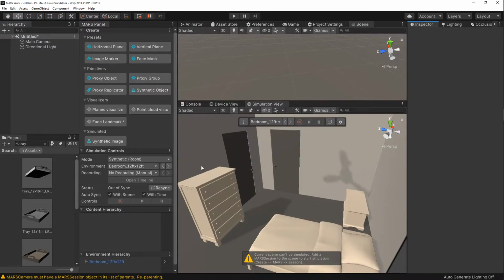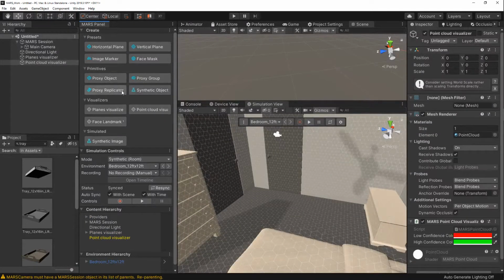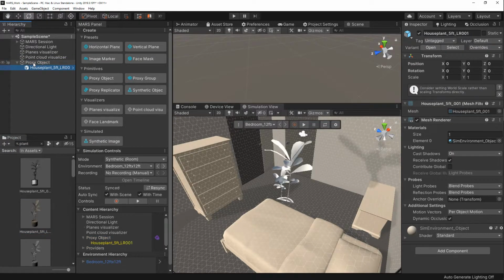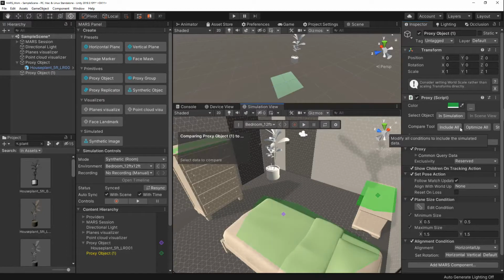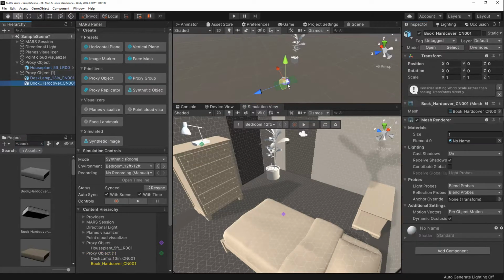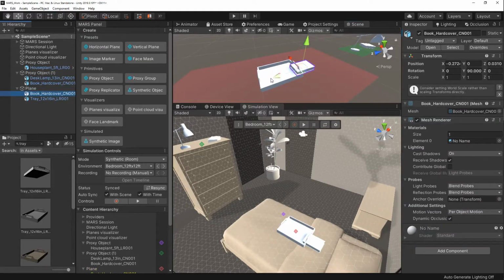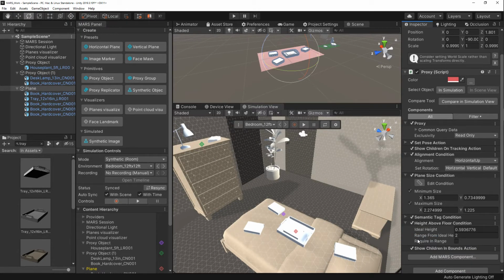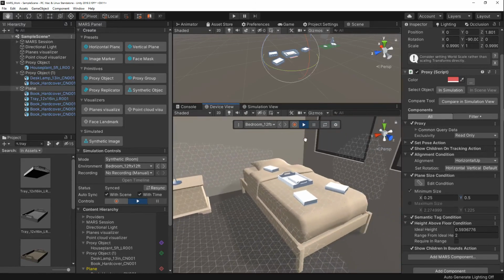Unity MARS - Author complex, data-oriented apps visually